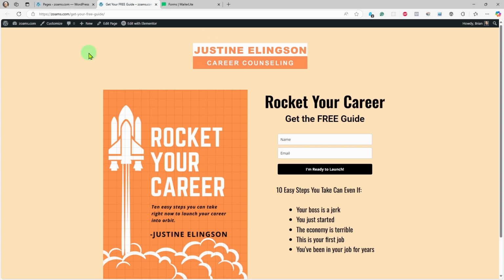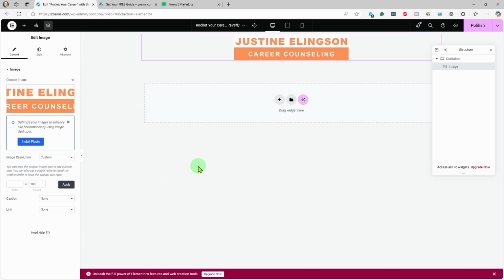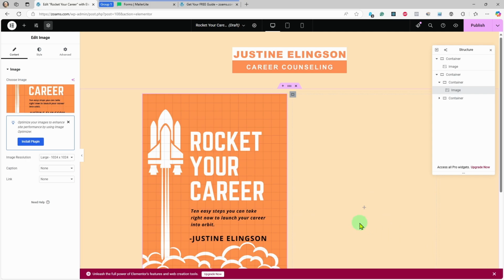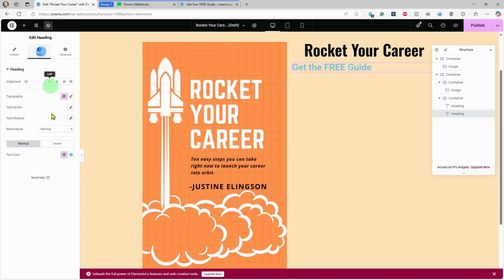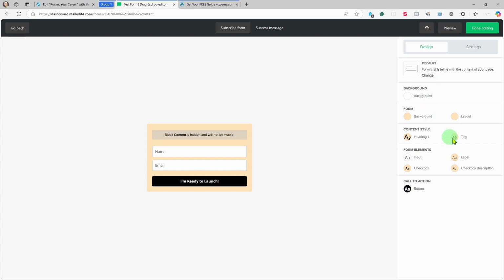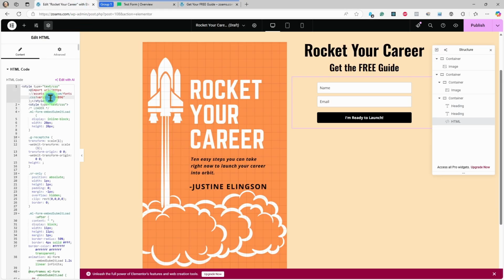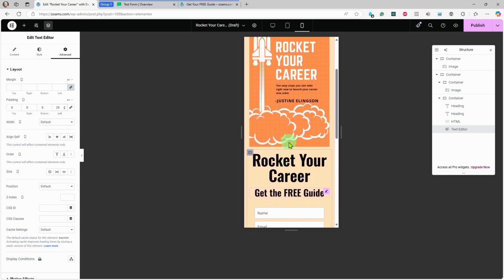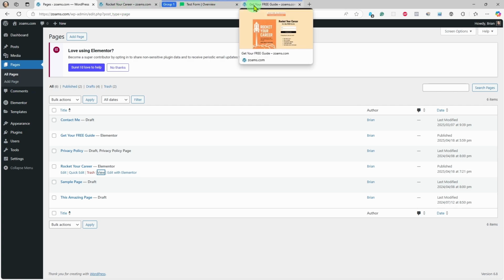How to Build a High-Converting Elementor Landing Page (Step-by-Step, Free Tools Only!)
In this video, we'll cover how to create a simple and effective Elementor landing page using only the free version of Elementor and a free email marketing service (MailerLite).

This video shows how to build a distraction-free, conversion-optimized landing page for your lead magnet in WordPress — no paid plugins required.

👩‍💼 Example: We'll build a landing page for a fictional career coach named Justine, offering a free guide in exchange for an email signup.

✅ What You'll Learn:

- How to set up a new landing page in WordPress
- Using Elementor Canvas for a clean, no-header layout
- Adding and styling images, text, and headings
- Embedding a MailerLite form (works with Mailchimp, ConvertKit, etc.)
- Optimizing for conversions (minimalist design, no nav)

🔗 Resources:

This companion blog post has the book cover image and Elementor template we created here for you to download. No signup required

📌 Perfect for:

- Testing an offer before investing in platforms and software
- Coaches, creators, and marketers looking to grow an email list